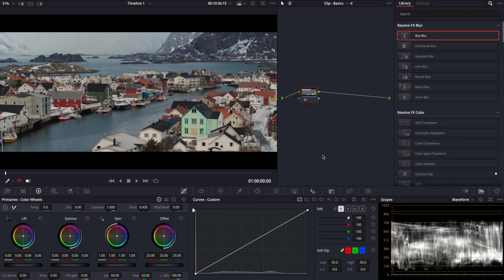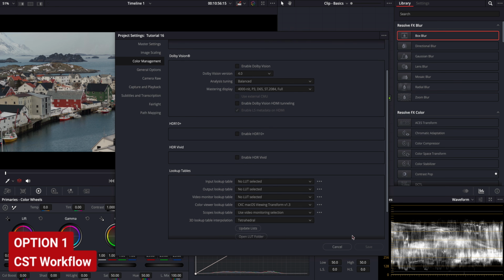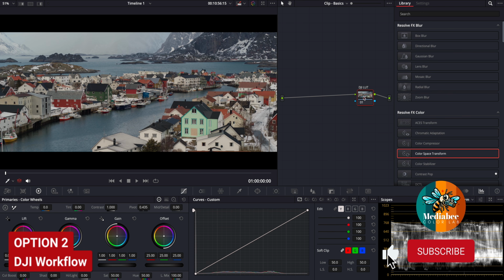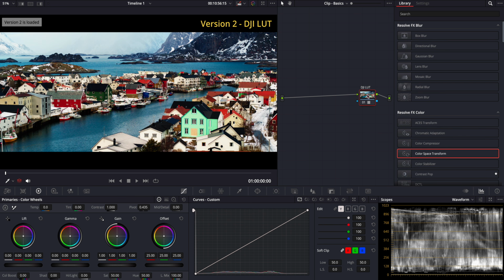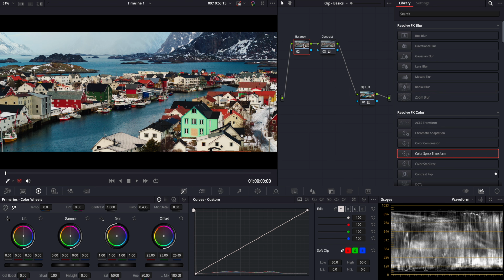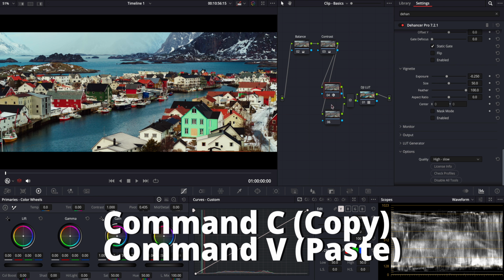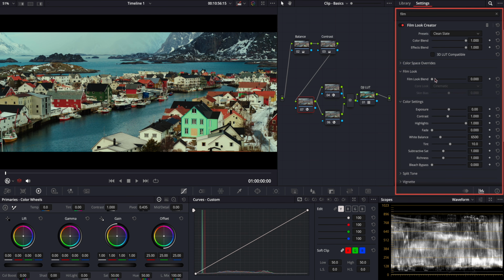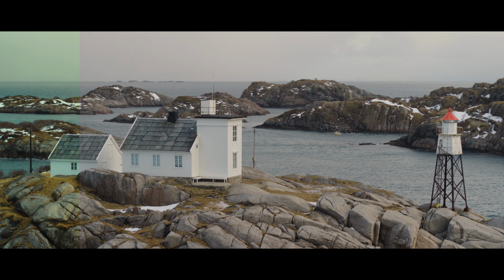Cinematic Color Grading Tutorial for Drone Footage | Davinci Resolve 19 & Dehancer Pro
Explore the art of cinematic color grading with this tutorial, where I guide you through enhancing DJI drone footage over the stunning landscapes of Norway using DaVinci Resolve 19 and Dehancer Pro. Learn from basic adjustments to advanced techniques to transform your aerial shots into breathtaking cinematic visuals. Perfect for drone enthusiasts and aspiring colorists.
SPECIAL OFFERS

PIXELTOOLS:
Unlock powerful tools like advanced split toning and false color overlays to take your color grading to the next level.

ARTLIST:
🎵 Best Music for Creators – Get unlimited high-quality tracks for your projects! 🎶

MOTION ARRAY:
🎬 Top-Quality Assets for Filmmakers & Editors – Stock footage, music, templates & more!
$50 discount (applicable on the Pro and Everything annual plans only)

00:00 Introduction
00:52 Footage Information
01:14 Preparing Clip for Grading (Color Management)
04:42 Primary Grading
06:39 Dehancer Pro
08:08 Film Look Creator
08:29 Secondary Adjustments
09:17 Conclusion